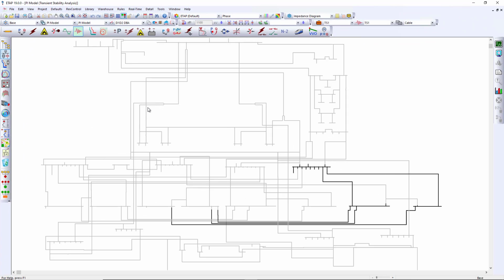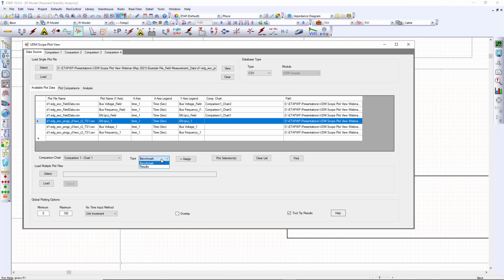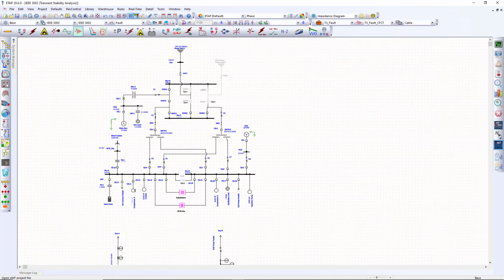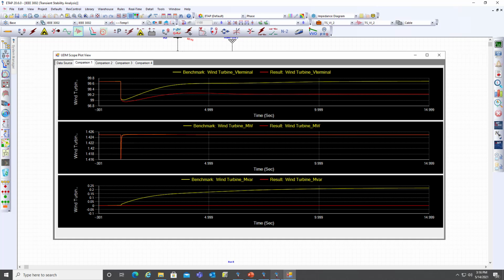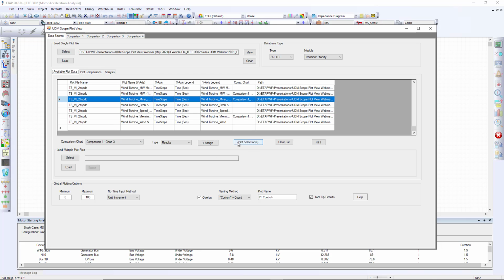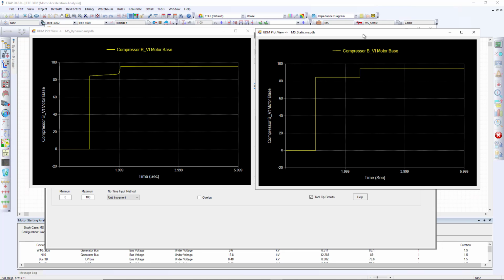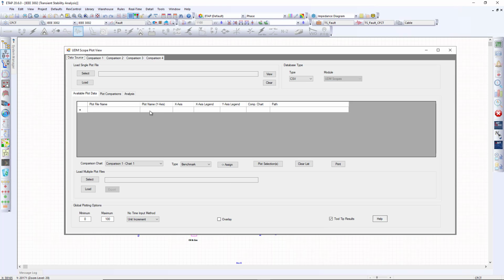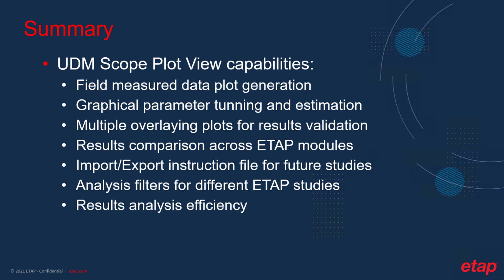Dynamic Response Analysis using UDM Scope Plot View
ETAP UDM is used to build complex control diagrams for machines & renewable energy systems via a graphical editor and includes solvers for simulating system dynamics. Learn how to use UDM Plot View to compare & analyze these dynamic simulation results from single or multiple cases in a quick & efficient manner.